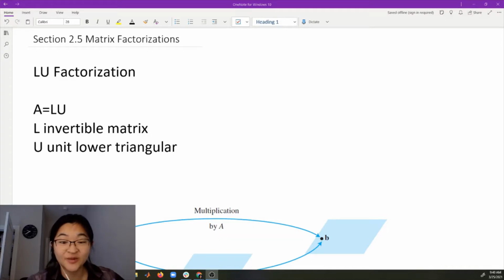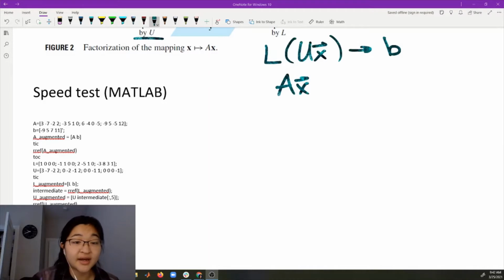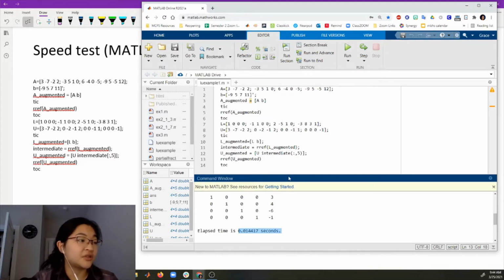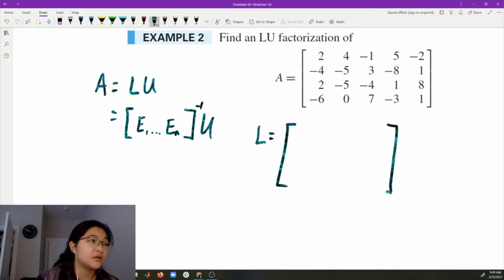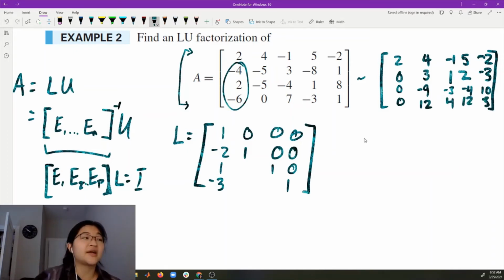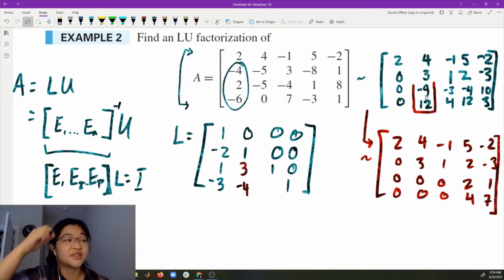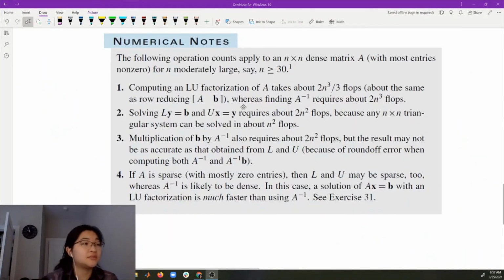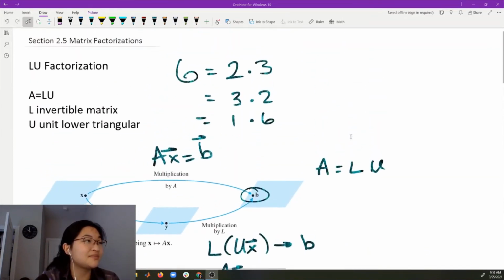Linear Algebra Lay Section 2.5 LU Factorization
Sorry about the weirdness of this video, Canvas was down so I had to quickly learn OBS studio and didn't really do a great job. Any advice y'all have for video creation is welcome :)